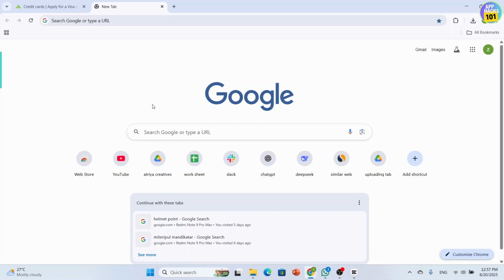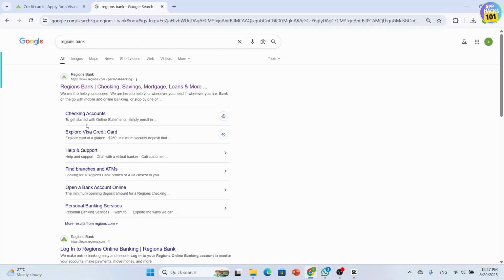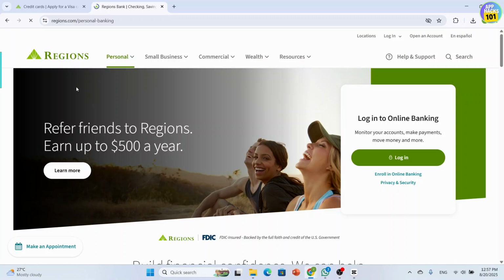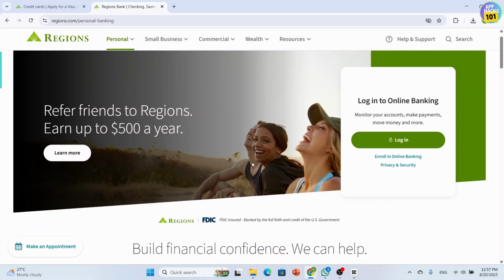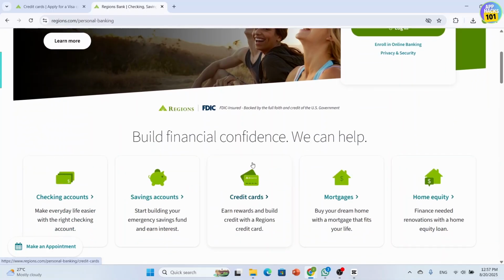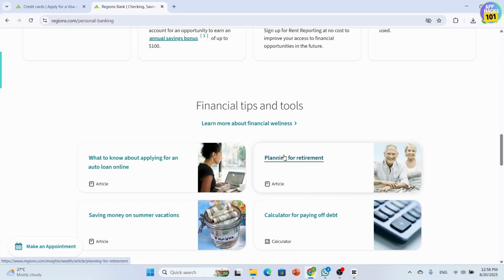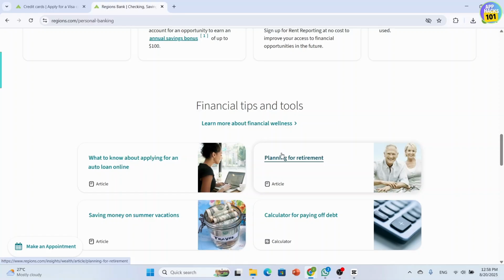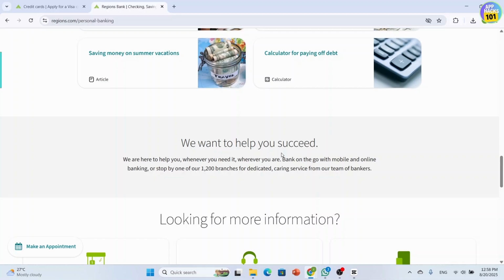How to Pay Bills Using Regions Bank Online Bill Pay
Want to learn how to pay your bills easily with Regions Bank Online Bill Pay? This video will guide you through the steps on how to set up and make payments using Regions Bank’s online bill pay feature quickly and securely. Whether you're asking, "How do I pay bills with Regions Bank online?" or need help navigating the bill pay process, this tutorial has you covered. Learn how to manage your payments, schedule bills, and stay on top of your finances. Watch now to see how you can pay bills using Regions Bank Online Bill Pay today!

Timestamps:
00:00 How to Pay Bills Using Regions Bank Online Bill Pay
00:06 How Do I Pay Bills with Regions Bank Online?